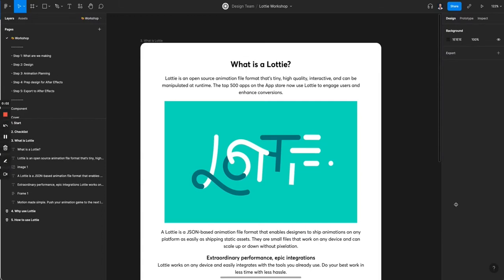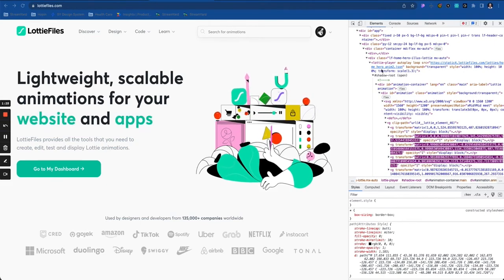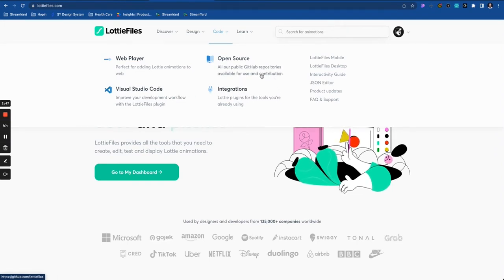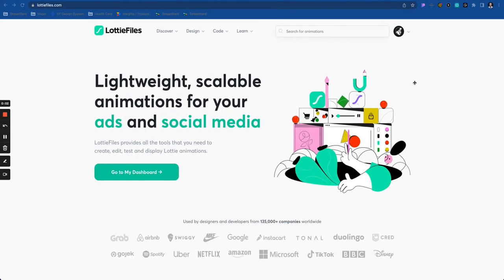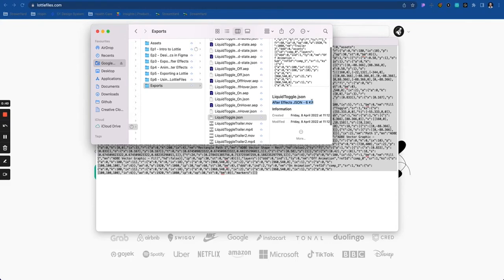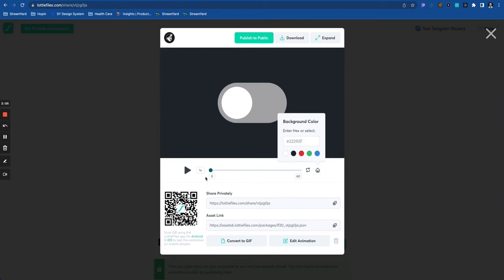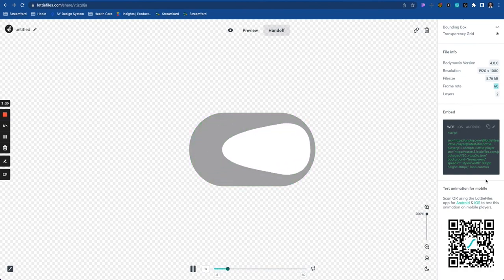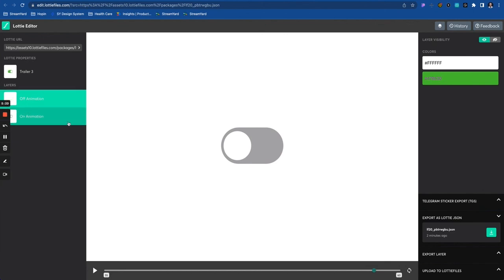1.2 What is a Lottie?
Part of a business tutorial series. If you would like to view the public series you can check that out

In episode 1.2 You will learn what a Lottie file is, what the benefits of using a Lottie are and how we can use Lotties to improve our designs and digital products.

We will be learning how to design a UI component in Figma, plan our animations and then even create an animated interactive component to use throughout our Figma designs.

We will then learn how to export the design from Figma to After Effects using a plugin called AEUX.

Once in After Effects we will learn how to animate our component correctly. Then when happy with the animation we can export it using the LottieFiles After Effects plugin so we have the production-ready animated asset that we can hand over to the engineers or use in our code.